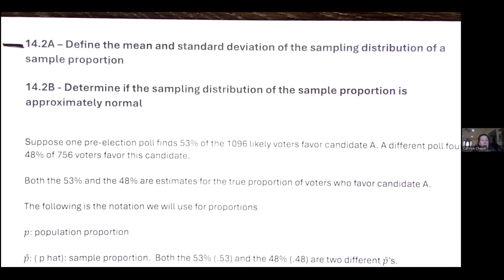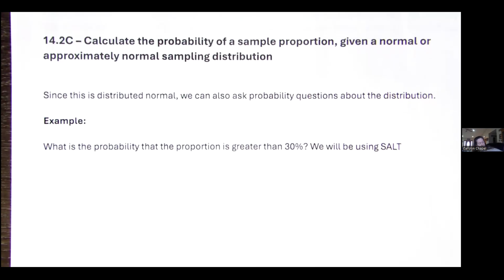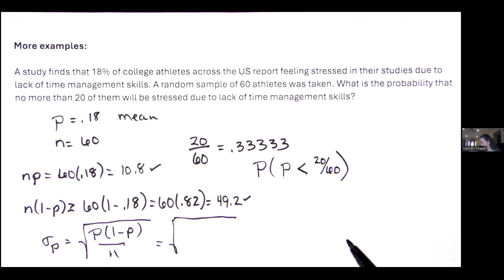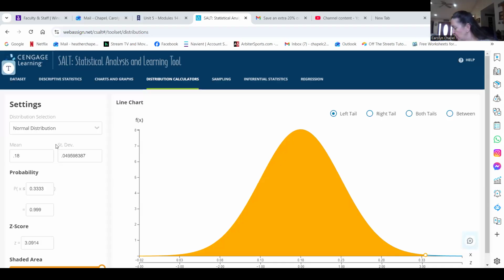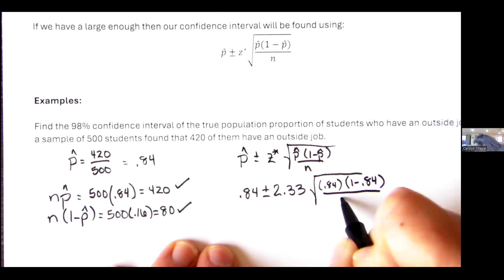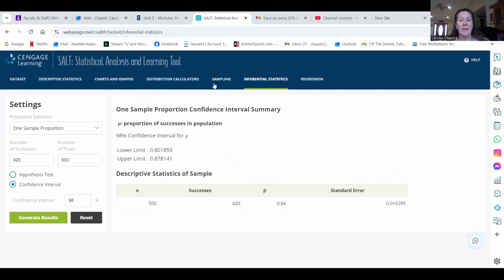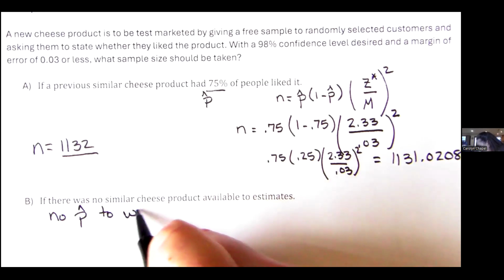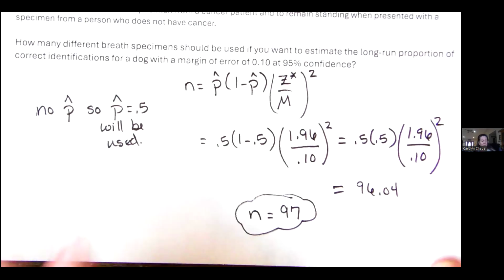Introductory Statistics: An Introduction to Proportions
In this video we take a look at proportions, finding the probabilities, finding confidence intervals for the true population proportion and then finding the sample size needed to obtain a confidence interval with a started margin of error. I use SALT (a Cengage product)to aid in the calculations of these ideas